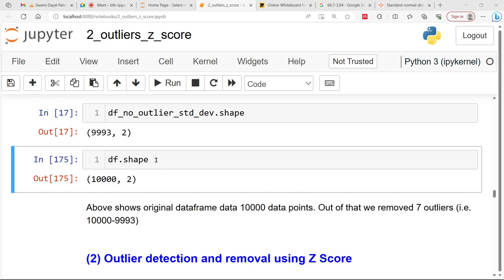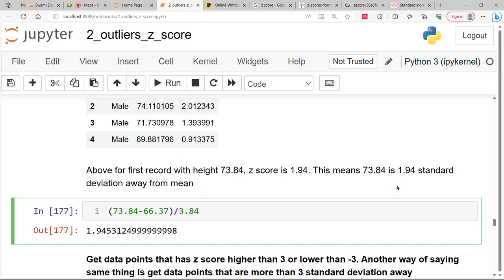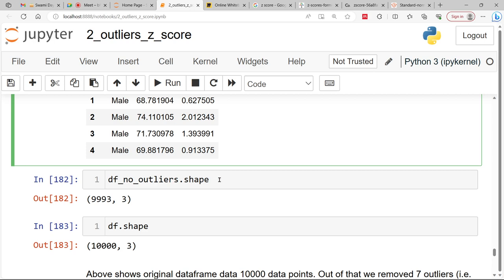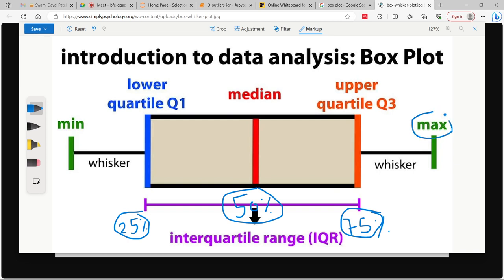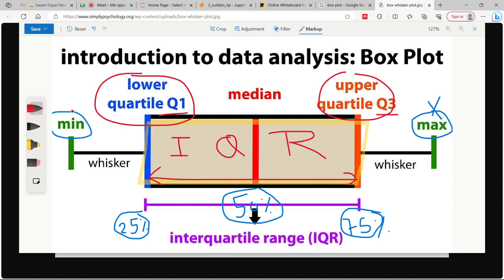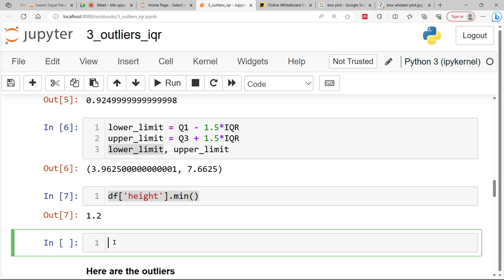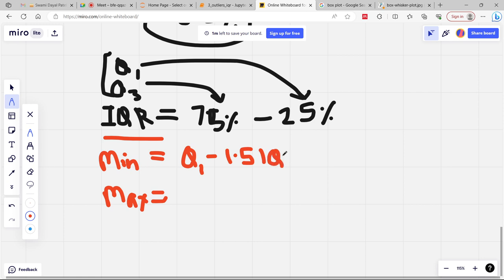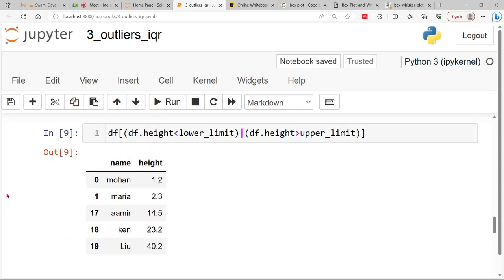Mastering Data Cleaning: Removing Outliers with Boxplots 📊🧹 | Data Analysis Tutorial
## Data Cleaning with Boxplot Method 📊🧹
"Data Outliers Begone! How to Clean Your Dataset with Boxplots 🚫📈 | Step-by-Step Guide"
"Data Cleaning 101: Identifying and Handling Outliers Using Boxplots 🔍📉 | Tutorial"
"Boost Your Data Analysis Skills: Removing Outliers the Easy Way 📊🔍 | Boxplot Method"
"Outlier Detection and Removal with Boxplots: Data Preprocessing Made Simple 📊🧼"
"Cleaner Data, Better Insights: Boxplot Method for Outlier Removal 📈📊 | Data Science Tips"
"Slaying Outliers in Your Dataset: Boxplot Method Explained with Examples 📊🎯"
"Data Quality Matters: Boxplot-Based Outlier Handling for Accurate Analysis 📊✅"
"Data Scientists' Secret Weapon: How to Tame Outliers with Boxplots 📊🦸‍♂️"
"Unlocking Data's Hidden Potential: Remove Outliers Like a Pro with Boxplots 📊💎"
### Step 1: Prepare Your Data 📝

Before removing outliers, make sure you have your dataset ready. It should be in a format that allows you to analyze it effectively.

### Step 2: Visualize the Data 📈👀

Use a boxplot to visualize your data. 📊 This will help you identify potential outliers. 🚫🔍

### Step 3: Identify Outliers 🚫🧐

Look for data points that are significantly outside the "whiskers" of the boxplot. These are potential outliers. 🔍❌

### Step 4: Decide on Outlier Handling Strategy 🤔📝
You can choose to either:
- Remove the outliers if they are data errors or anomalies. 🗑️
- Keep the outliers if they represent valid data points. 🧐

### Step 5: Remove Outliers (if needed) 🧹🚮

If you decide to remove outliers, simply exclude them from your dataset. This will result in a cleaner dataset for analysis. 🧹📊

### Step 6: Revisualize the Data 📈✨

Create another boxplot to confirm that the outliers have been successfully removed. 📊✅

### Step 7: Analyze and Proceed 🧐👍

With the cleaned data, you can now proceed with your analysis, knowing that outliers won't skew your results. 📊📈🔍

Remember that the boxplot method is just one way to handle outliers. The approach may vary depending on your specific dataset and research goals. 📚🔍🤓